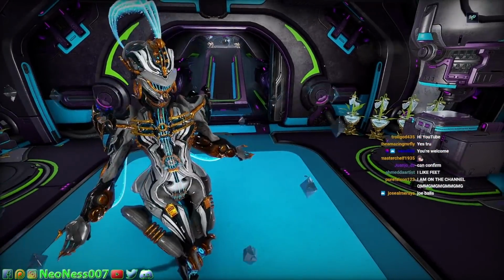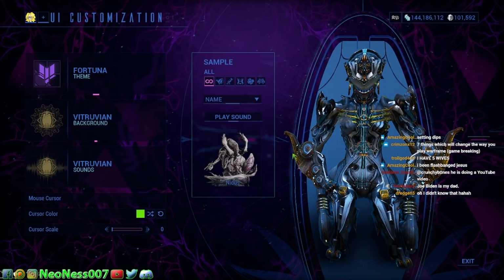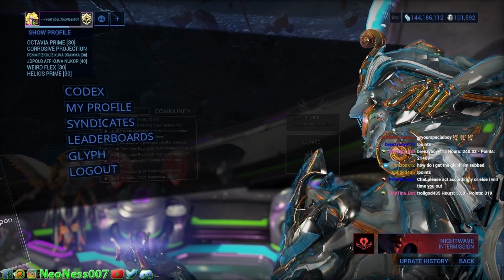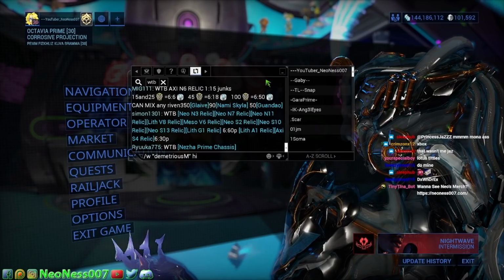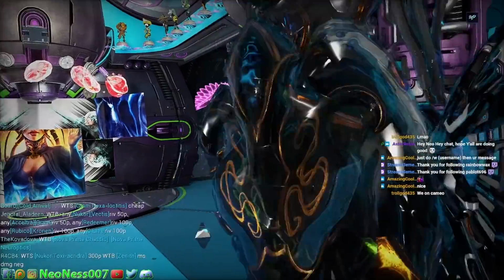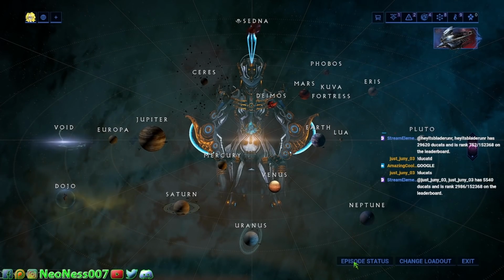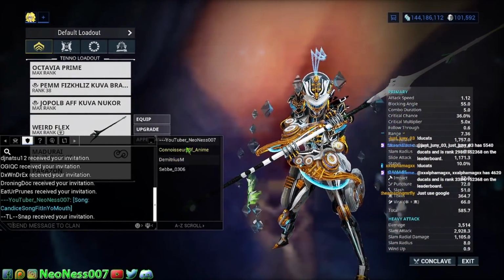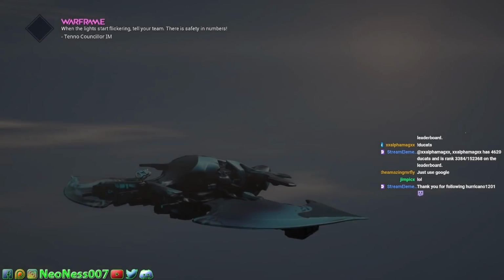Warframe 7 Things You Didn't Know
This video will teach you things like, how to change your HUD colors, How to change your in game glyph, how to whisper in game chat, how to change your orbiter, how to find resources, how to link Octavia Prime songs, and how to practice mastery rank tests before you take them.